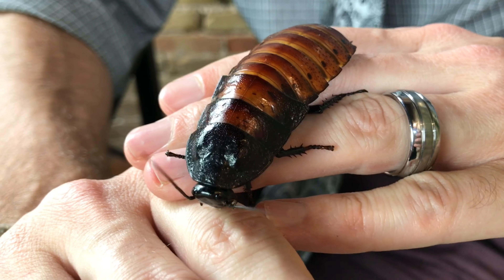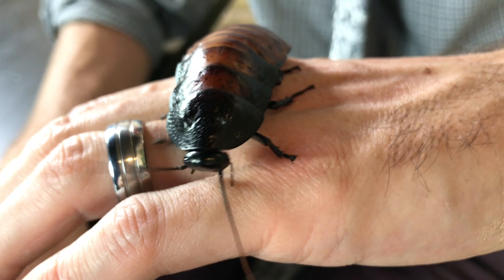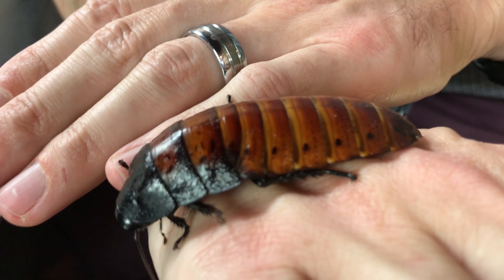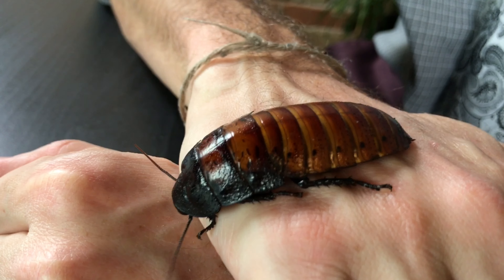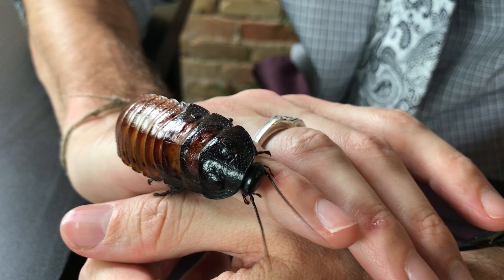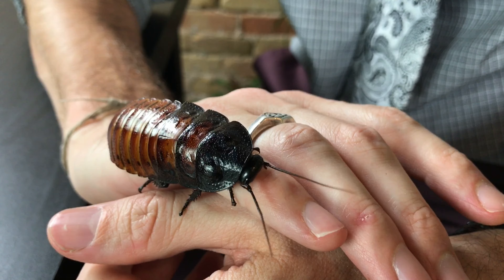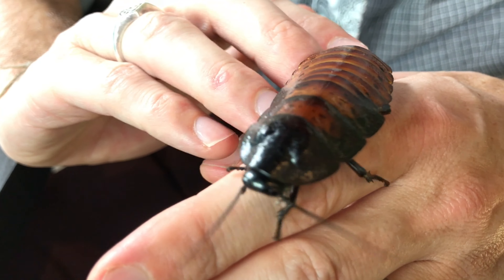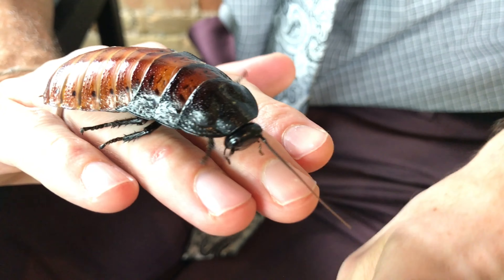Madagascar Hissing Cockroach: The Best Pet Invertebrate? with Clint’s Reptiles!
The Madagascar Hissing Cockroach, Gromphadorhina portentosa, is a pretty amazing pet invertebrate. Is this cockroach species the best pet invertebrate for you? Clint’s Reptiles and Aquarimax Pets team up to help you decide! We’ll talk about housing, feeding, hydration, breeding, and pros and cons of the Madagascar Hissing Cockroach as a pet invertebrate.

If you would like to meet Clint @Clint’s Reptiles virtually for a chat about reptiles, invertebrates, and more, check out his virtual shows here:

Not only is Clint very knowledgeable and personable, making interaction with him a blast, but it helps support Clint’s Reptile Room, which is an amazing place to meet reptiles and other fabulous creatures up close, and is where we filmed this video.

A special thanks to Clint, Michelle, and Jason, and everyone (including the creatures ) at Clint’s Reptiles for the marvelous opportunity to collaborate on this! It was such fun! (It still hasn’t convinced my wife that Madagascar Hissing Cockroaches are the best pet invertebrate...but it may convince someone else!)